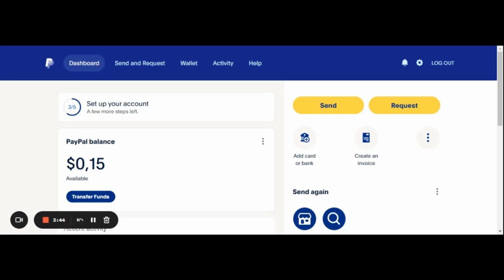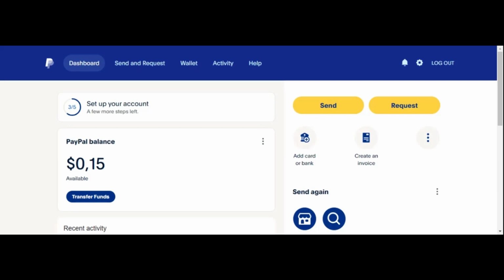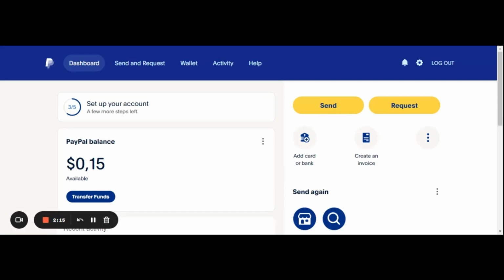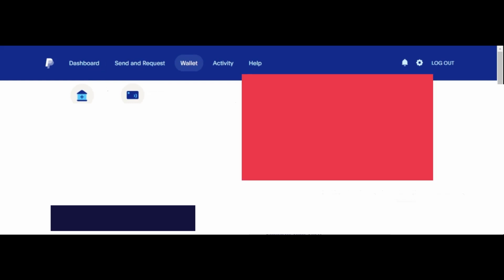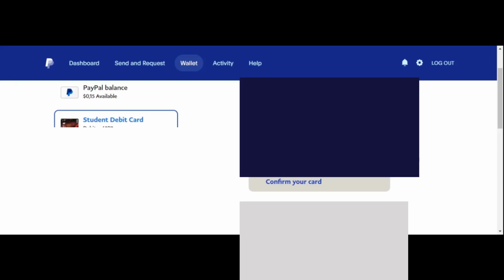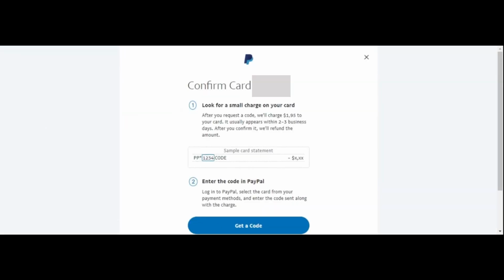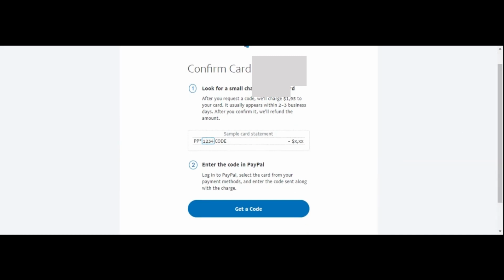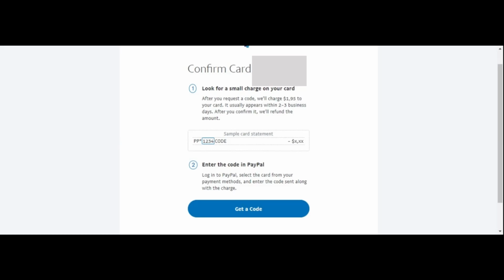HOW TO VERIFY YOUR PAYPAL ACCOUNT | EASY TO FOLLOW STEPS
Hello people,

It's me again 😆

Please check out the full video and watch it in 1080p🎥

All opinions in this are my own.